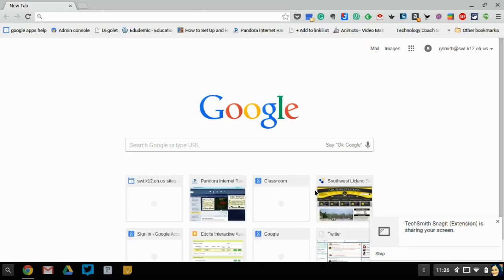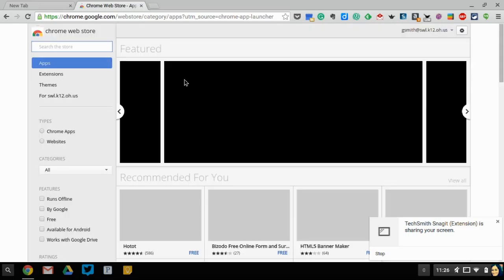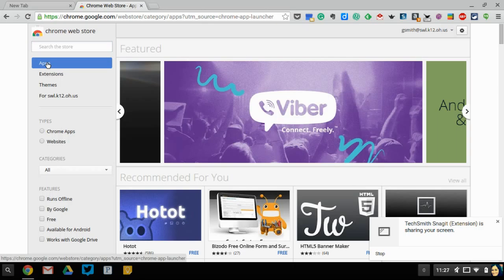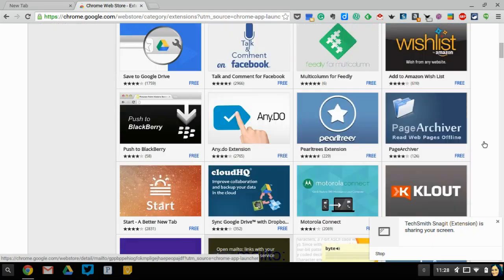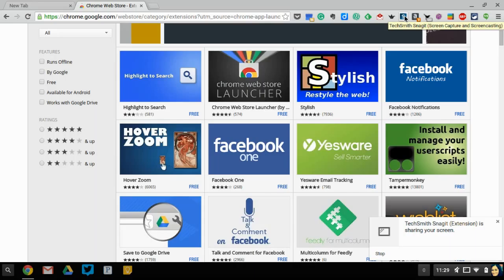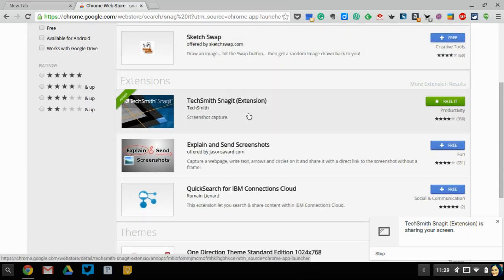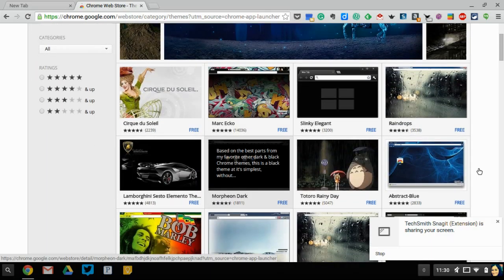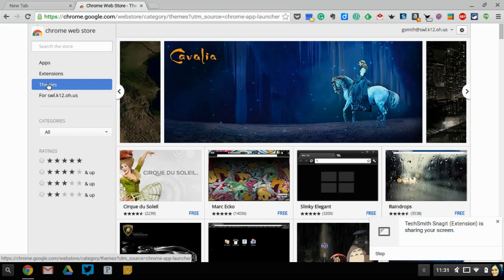Accessing the Chrome Webstore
An instructional video about how to access the Chrome WebStore to access apps, extensions, and themes.